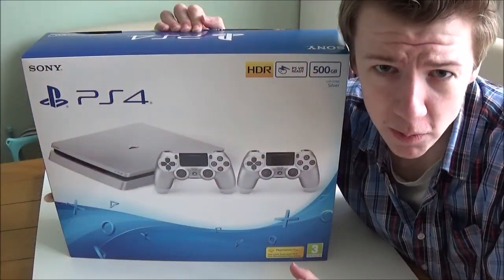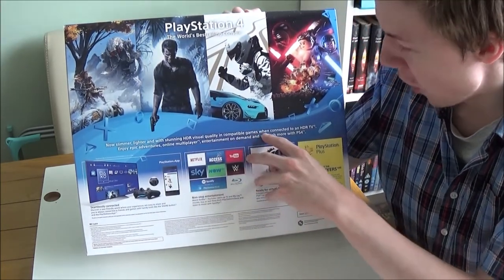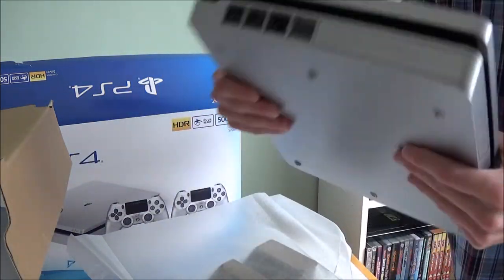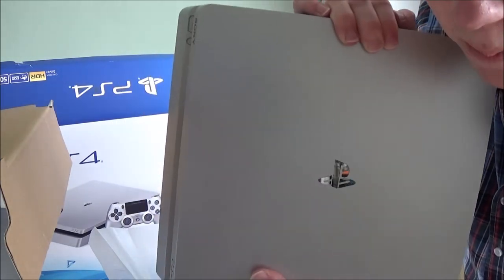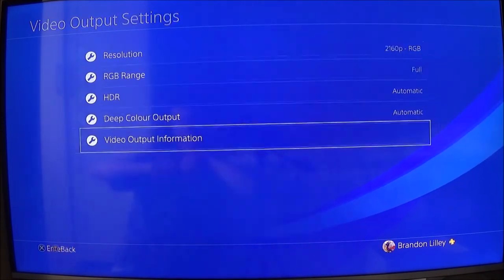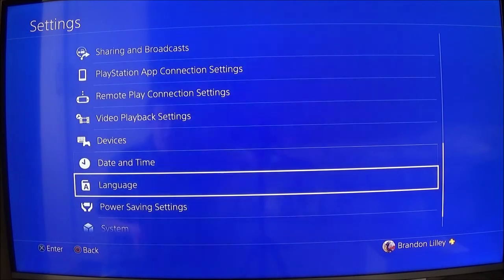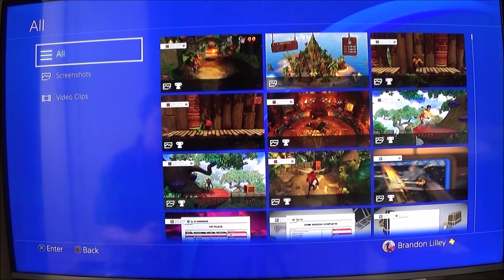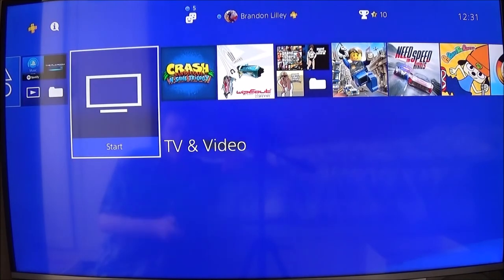PS4 Slim Silver Limited Edition Unboxing & Review!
Brandon's Review Show, Series 4 Episode 1
Brandon's back with a Brand New Series, However This Series Is 4 The Players!